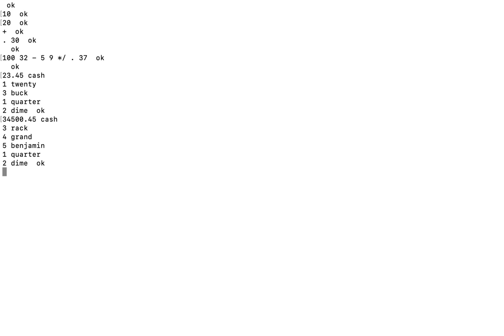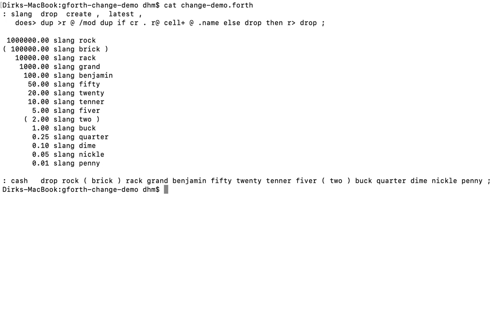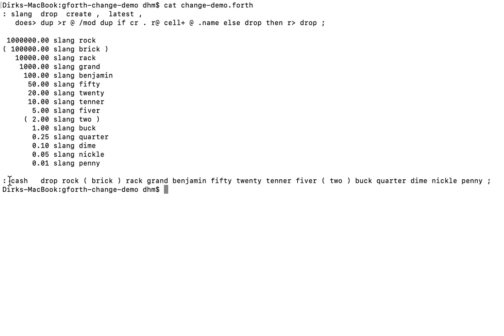cashdemo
Demonstrating a concatenate language called Forth. It uses a data stack to pass parameters between functions, allows direct manipulation of the return stack.